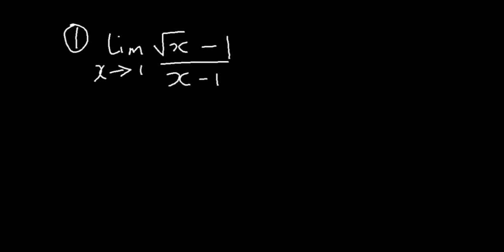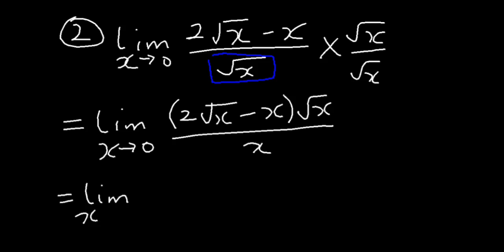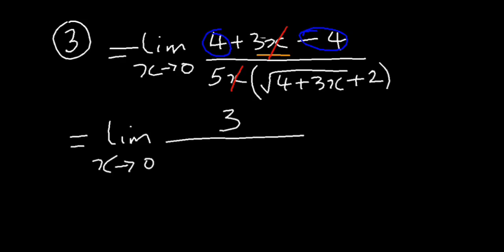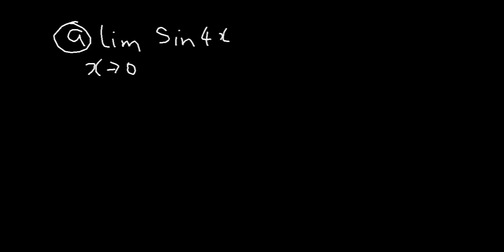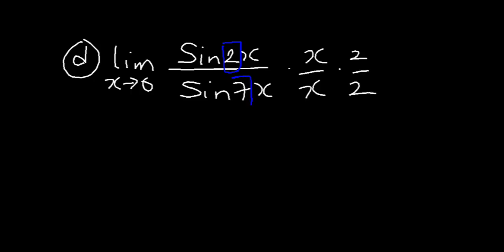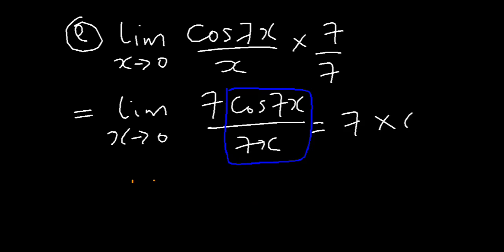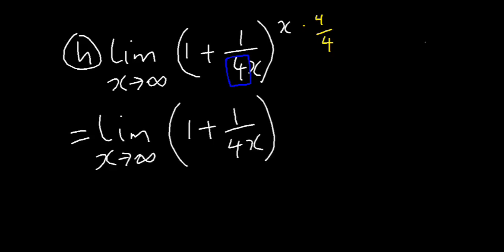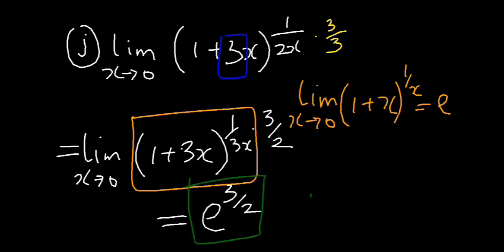Part 3 of Techniques of evaluating limits | Theorem central limit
Hello, My Dear Friends ❤ It's nice to meet you again.
This video shows the part 3 of the techniques of evaluating limits | Theorem central limit
Thanks for doing so.

We will update this as soon as the new video is ready.
Thanks

SECTIONS
0:00 Introduction
0:37 Rationalization techniques of evaluating limits
6:10 Use of pattern or formula to evaluating limits
9:47 how to solve limit sin2x/sin7x when x tends to 0
13:17 how to solve limit (1 + 2/x)^3x when x tends to infinty
15:53 how to solve limit (1 + 3x)^(1/2x) when x tends to 0